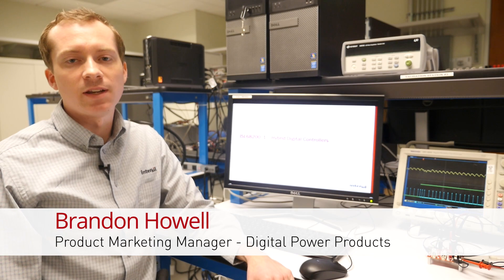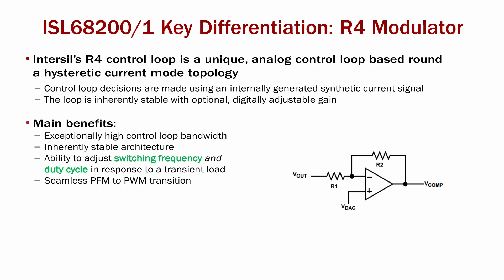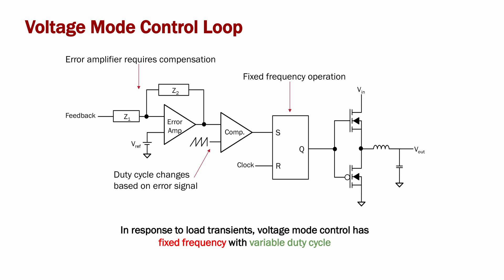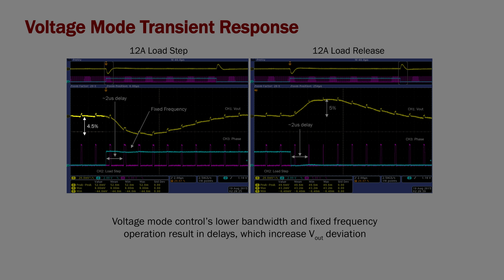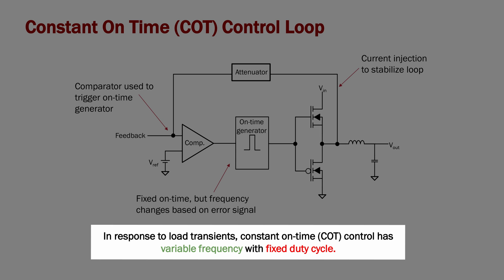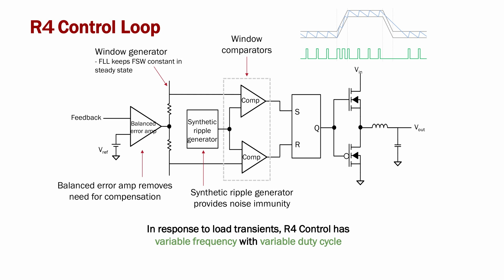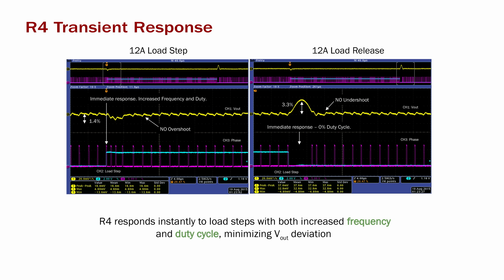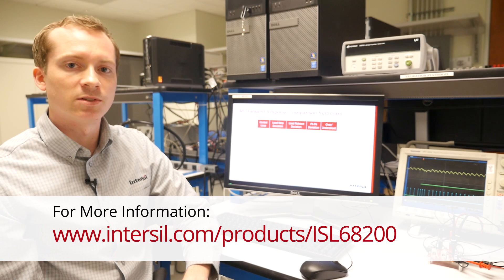Intersil’s R4 Control Loop: Industry-Leading Transient Response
Intersil’s proprietary R4 modulation technology provides a compensation-free control loop that eliminates external compensation resistors and capacitors. The R4 modulator offers industry-leading transient performance, adjusting both duty cycle and switching frequency in response to load transients.